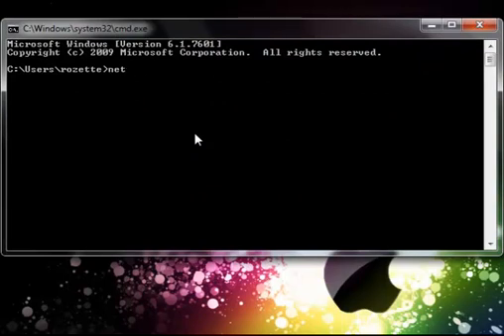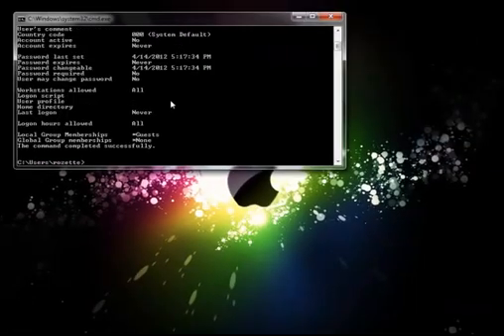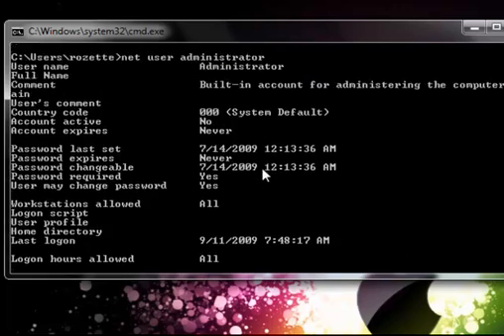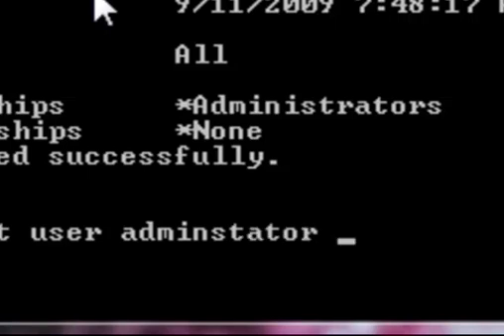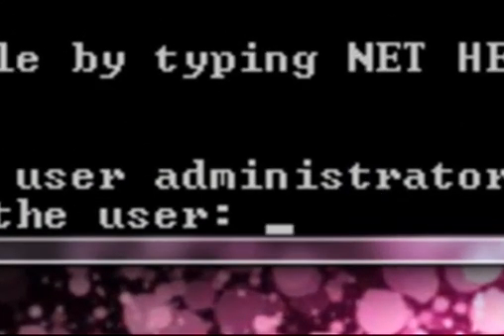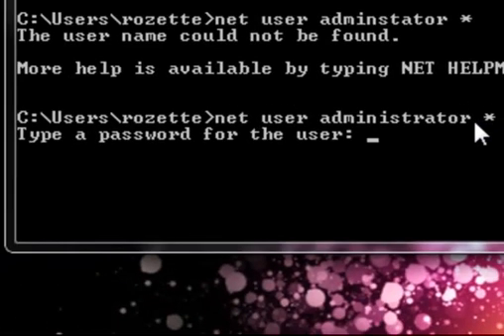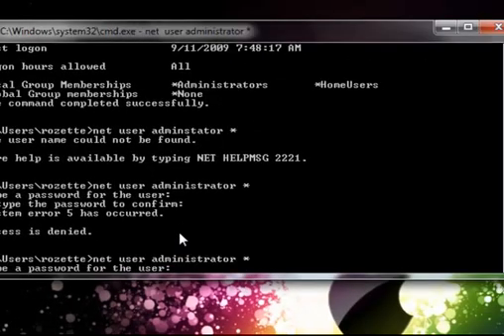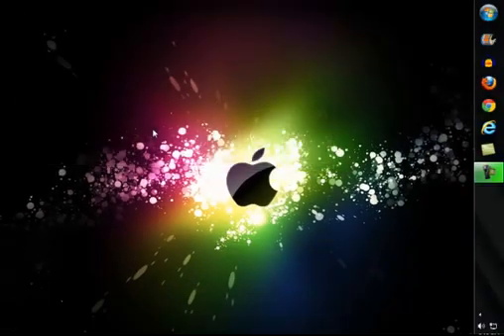How To Change Admin Password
Finally Im Back!!